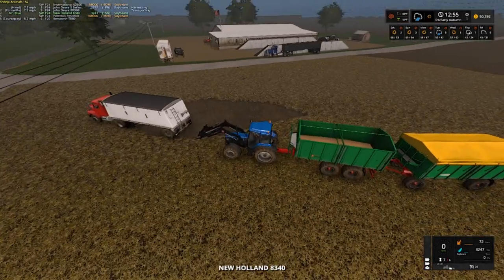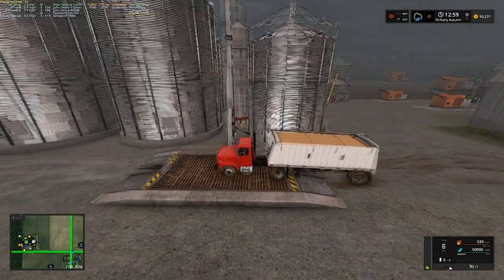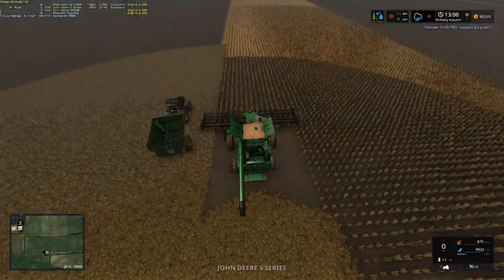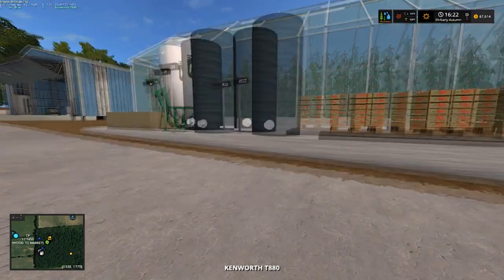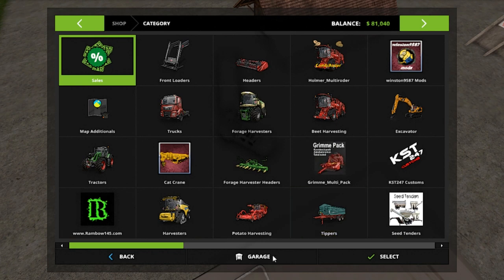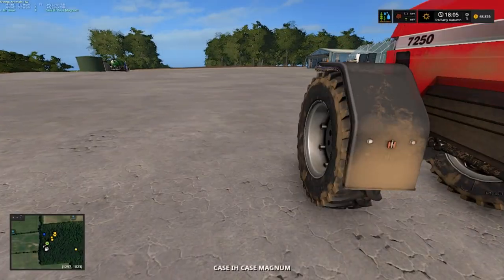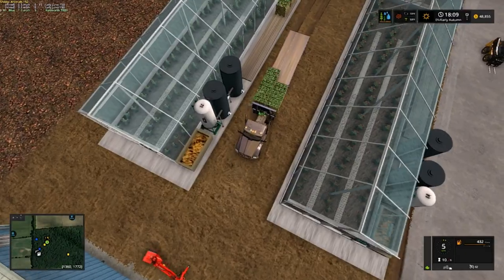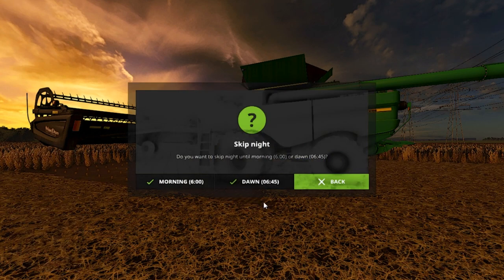Let's Play Farming Simulator 17, Blake Farm Ep 37, With Mr Blue!!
Fan Mail:
Tommy Miller
15 Trailer City Road
Luxora, AR 72358
*Moosehead Honk*